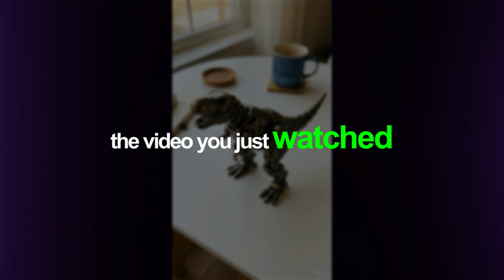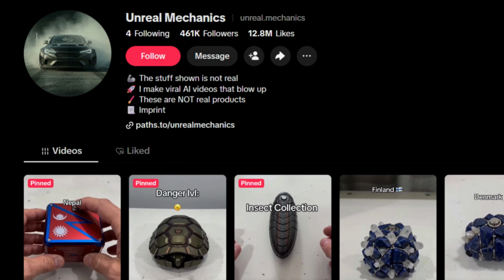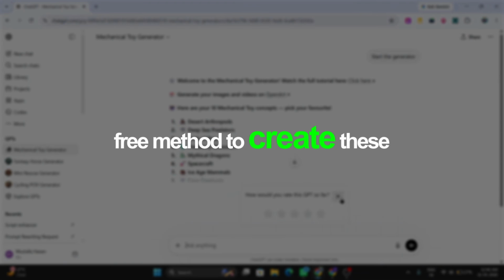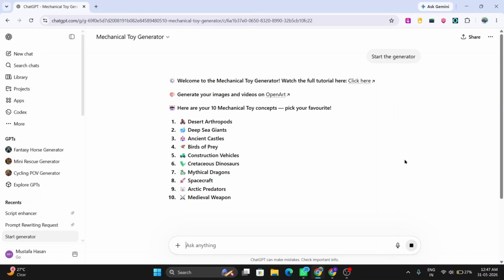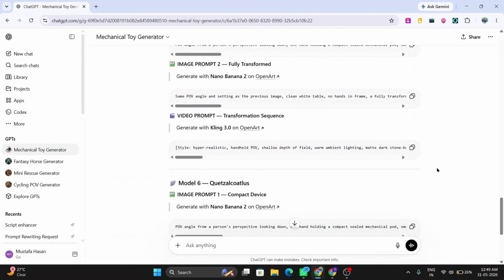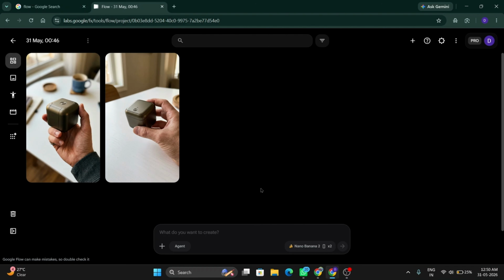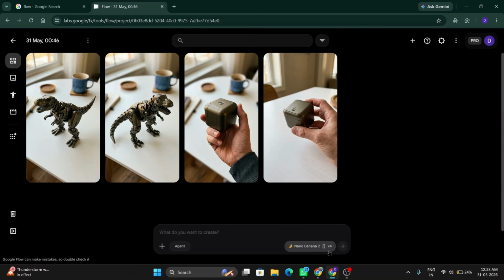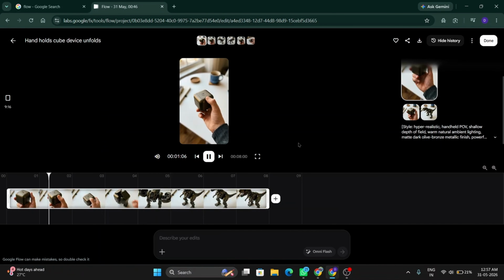How I Make Viral Mechanical Toy Videos with AI (Step by Step)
In this video, I’m breaking down the exact workflow I use to create these videos from scratch not random clips, but structured, clean, visually satisfying content that actually performs.

You’ll see how to go from a simple idea to a fully designed mechanical toy sequence, using AI in a way that looks intentional not messy or overdone.